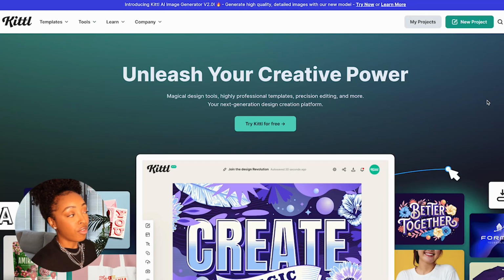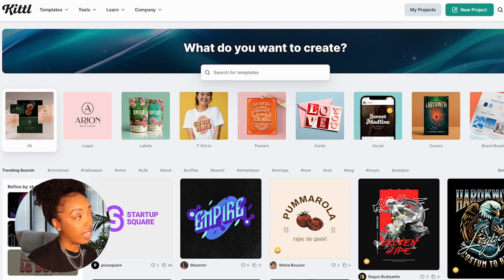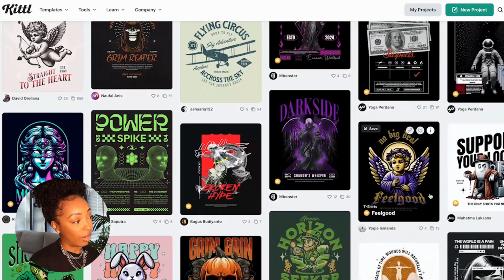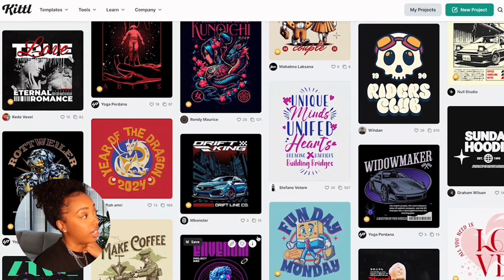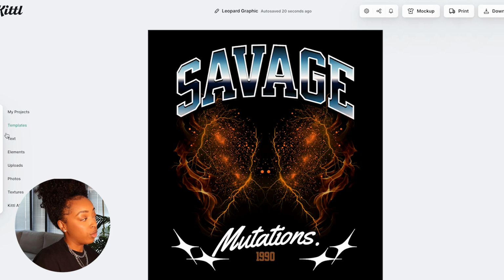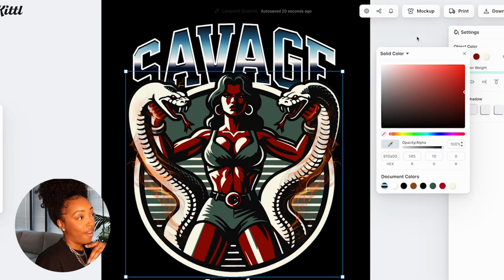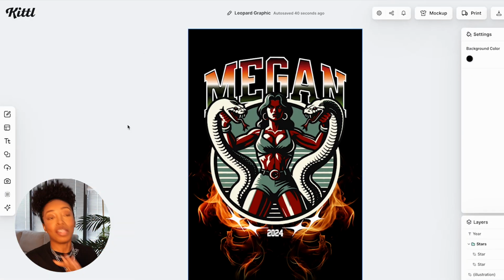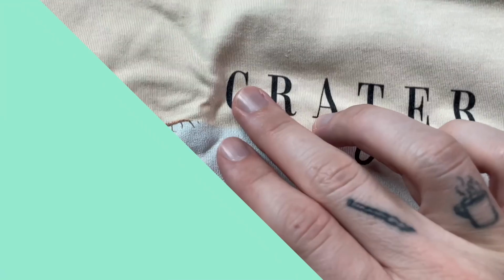Design Concert Merch With Me, The Easy Way | feat. Kittl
I am an Art Director + Graphic Designer (and content creator) based in Atlanta. This channel features my day to day work and lifestyle in addition to design & branding focused videos. :)

Graphic Design, Branding, Visual Identity, Logo Design, Art Direction, Design With Me, Merch Design, Megan Thee Stallion